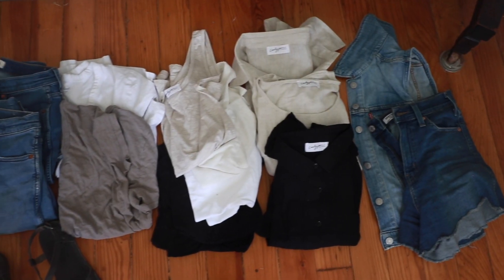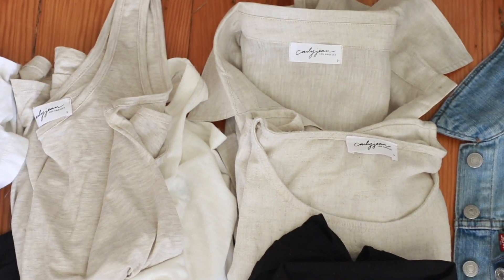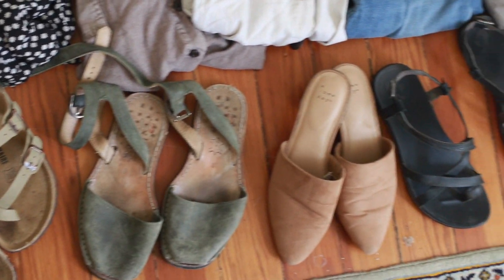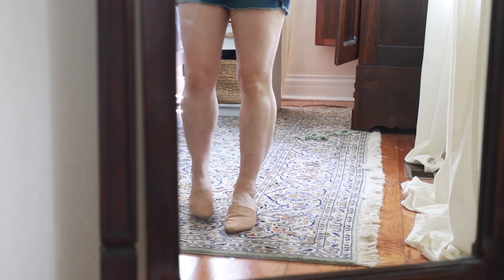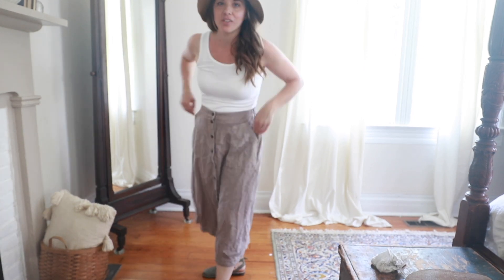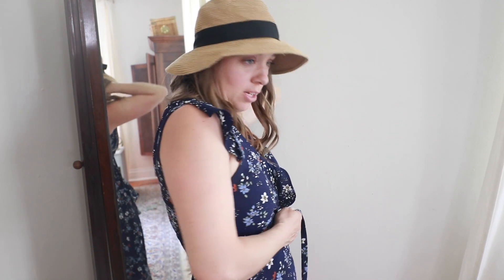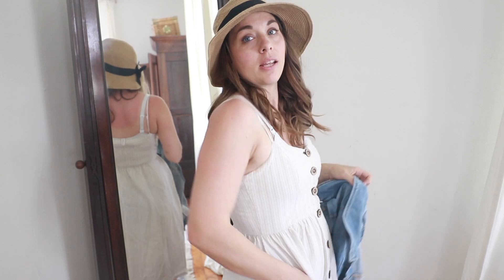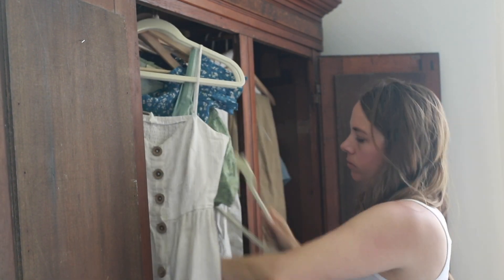My Minimalist Summer Capsule Wardrobe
I like to keep my wardrobe minimal and simple, especially when I have 6 kids and a baby to care for. In this season of life, I need outfits that work for nursing and are comfortable for everyday wear.

Black and white wrap skirt
White tanks (I found these this year, and I love the fit!)
Levi's shorts
Tie strap maxi dress
Sun hat
Button down linen skirt
Pons Avarca sandals
My everyday go-to sandals
Carly Jean- use codes REFRESH15 for orders over $150 or REFRESH20 for orders over $200

I couldn't find the exact denim vest I have, because I got it years ago on Thredup, but this one is similar